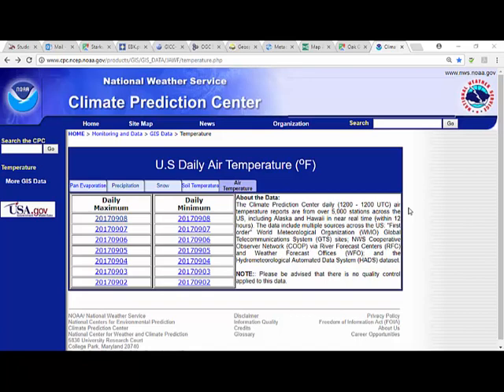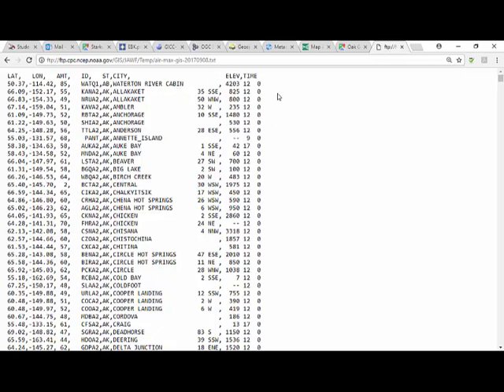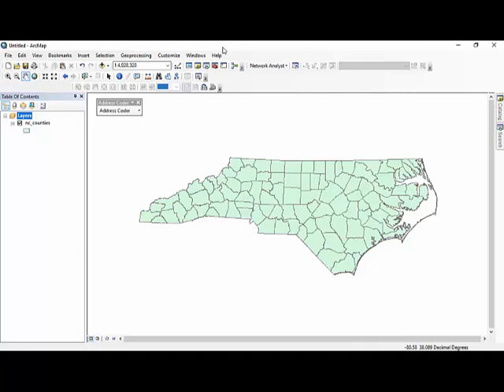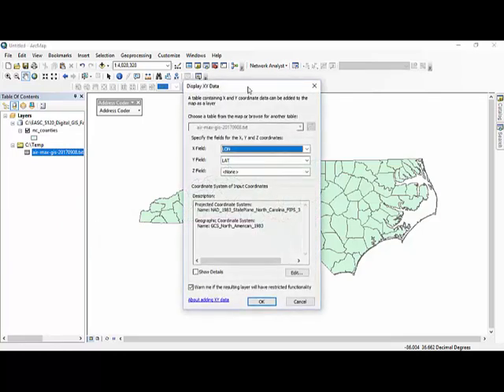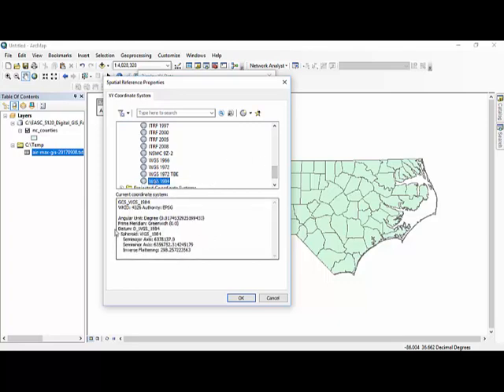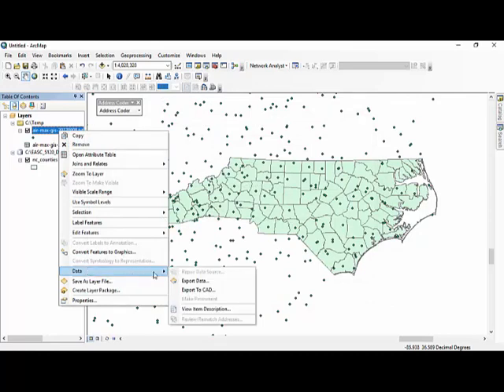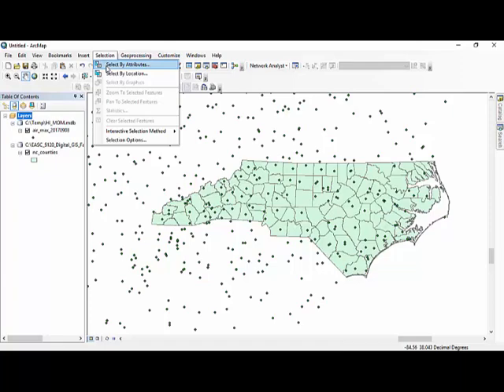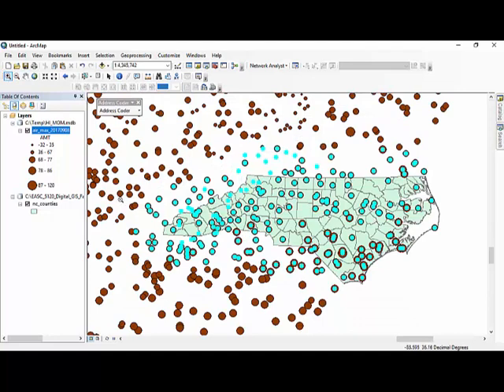Incorporating NOAA data into your GIS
We connect to the Climate Predication Center/National Weather Service data and download temperature data stored as a text file.  We bring it into a GIS and are able to run basic analytic and mapping operations that were just sitting as a stand-along table on the NOAA web site with relative ease.